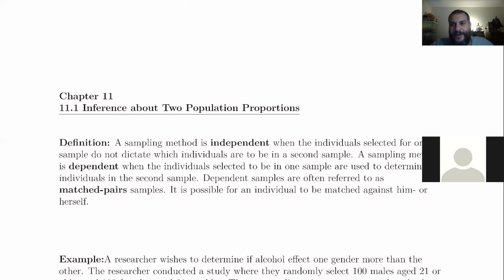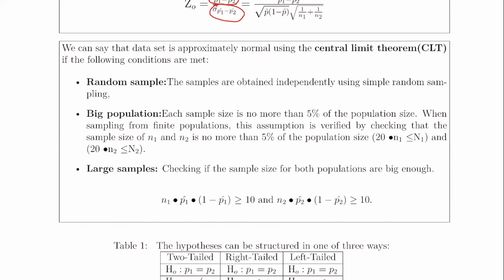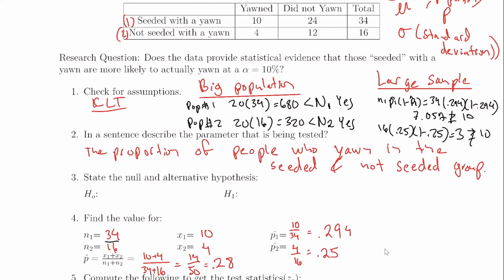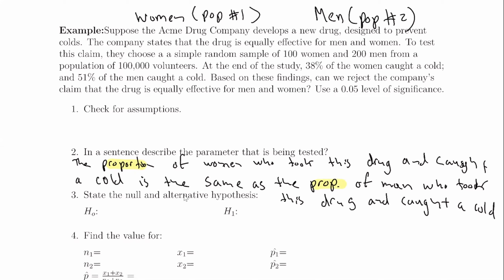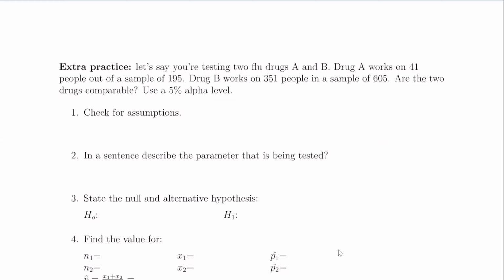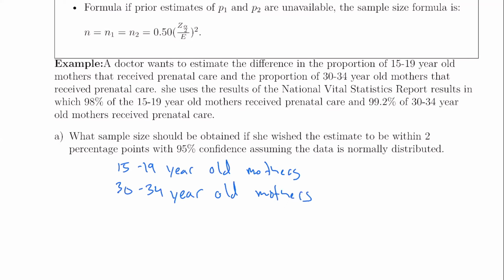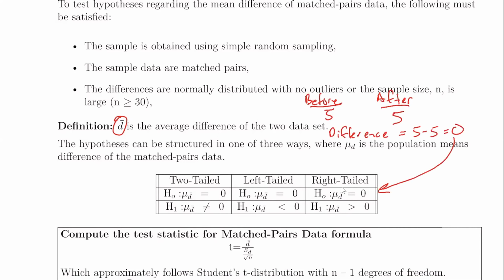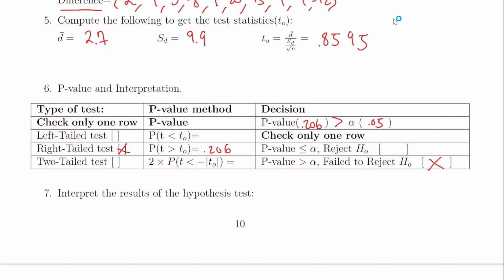July 30 WLAC